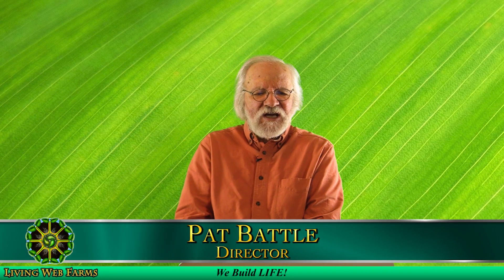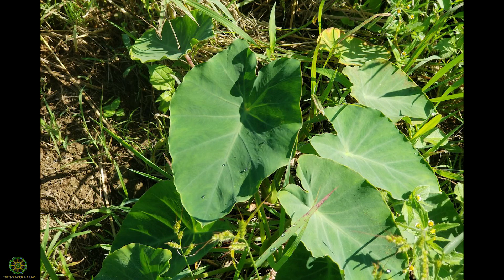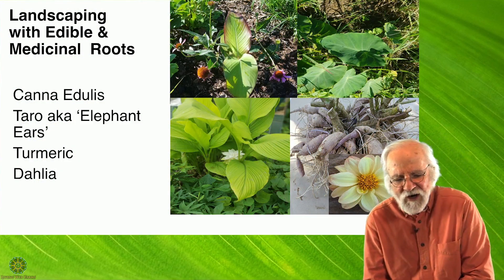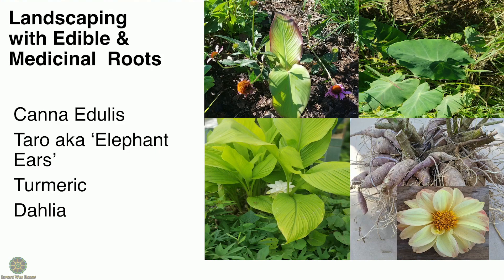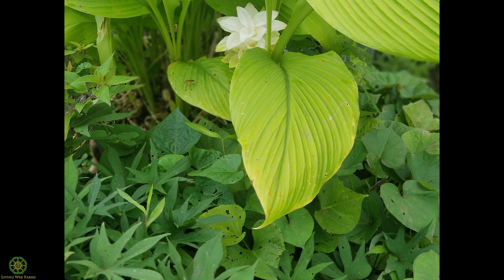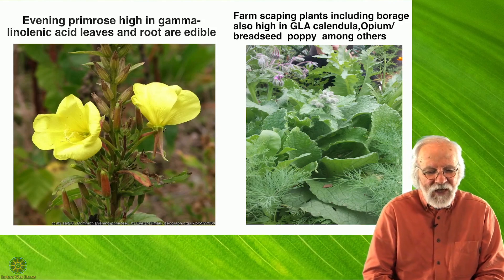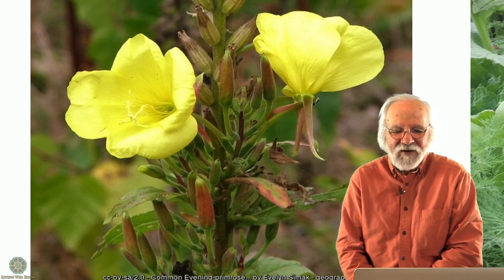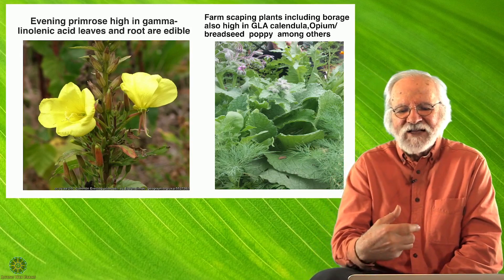Solar Resilience with Pat Battle Part 4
This is an edited version of the live stream with technical issues corrected.

If for whatever reason supply chains are disrupted to such a degree that our supermarket and drug store shelves are empty, those of us most connected to the natural world and able to source food and medicine from our surroundings will have an easier time. Most importantly, we will be able to support our communities by sharing this knowledge and thereby be catalysts to assuring our communities' responses are based on a mutual aid ethic rather than an "every person for themselves" response. This presentation hopes to inspire the viewer to relax into the reality that as long as the sun shines, we need not want. This is why the winter solstice is celebrated in most cultures. It marks a return to the lengthening of days and the ramping up of solar-powered abundance.
Osker Brown video: Nuts as Staple Foods
Please share this educational content @livingwebfarms